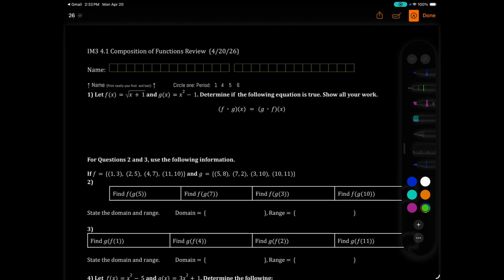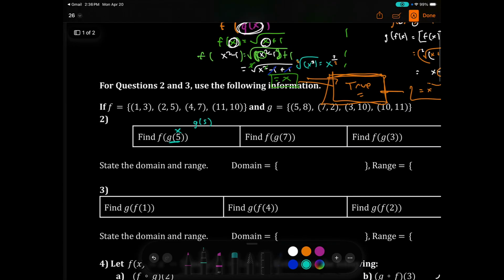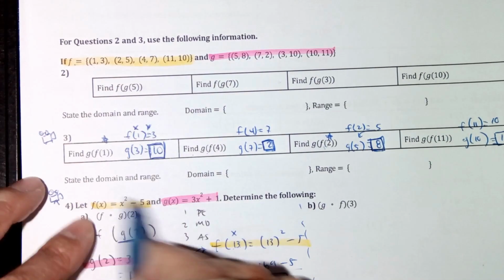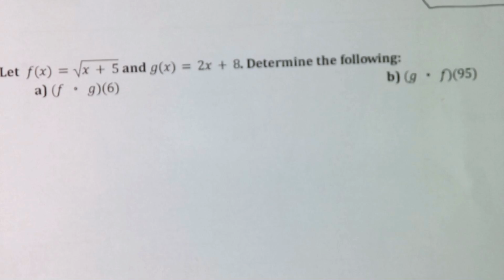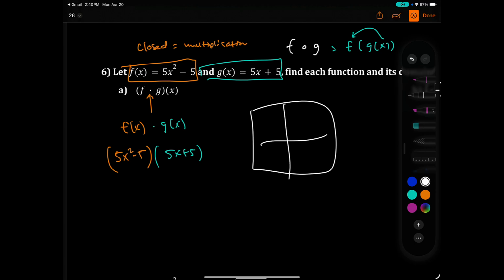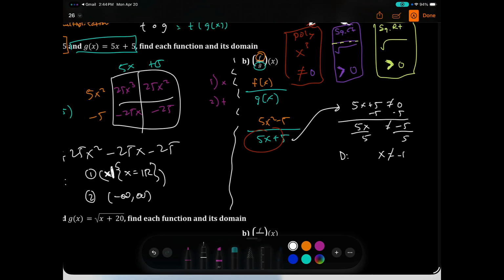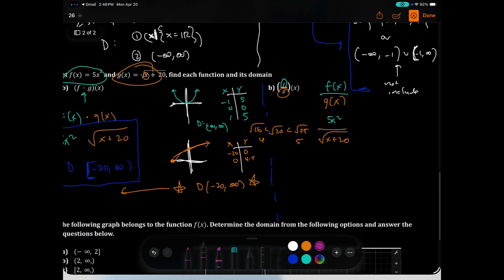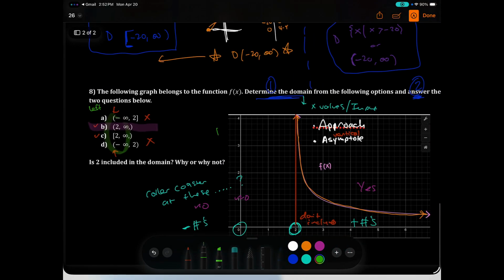15.4a IM3 4.1 Composition of Functions Review 4/20/26